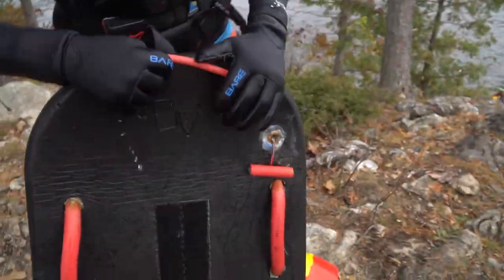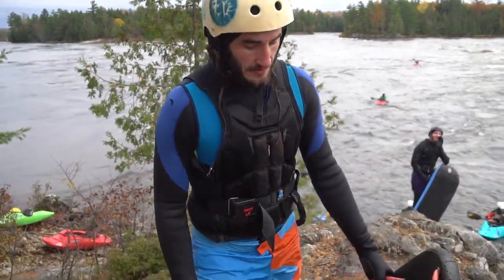Mermen are real at Mini Bus Wave, Ottawa River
I checked in with a couple of real life Mer-Men Tom and Jon Paterson.  They are defining the genre of Freestyle River Boarding with their continued displays of ridiculous skill on almost every wave they go to.  Check out their Instagram and Facebook channels and if you are feeling inspired and you want to get a board of your own then go check out their page Earth Veins on IG for more info.